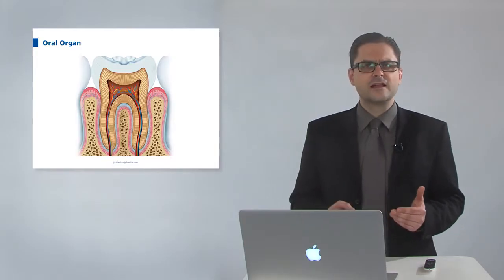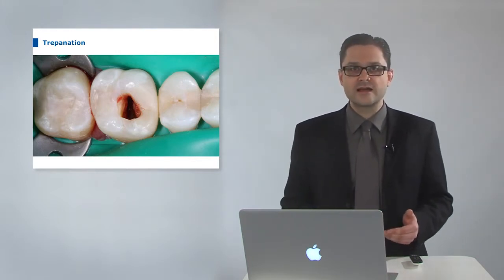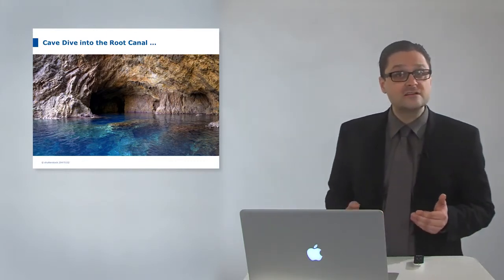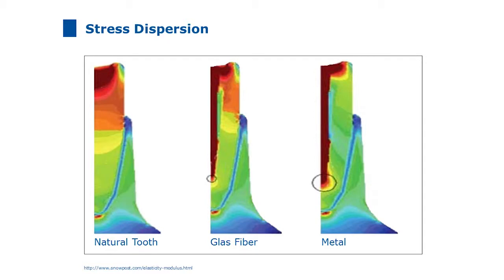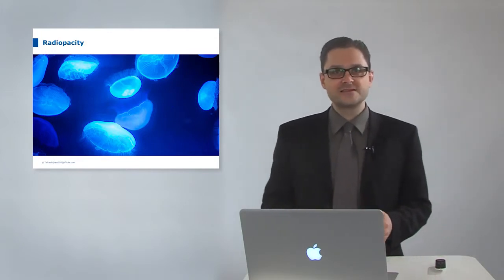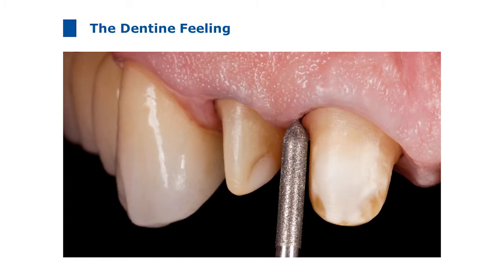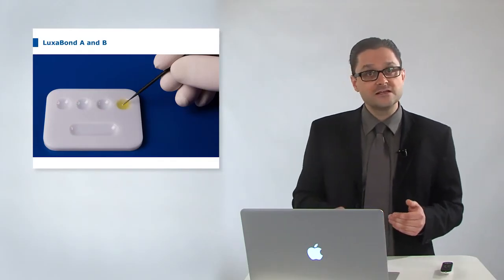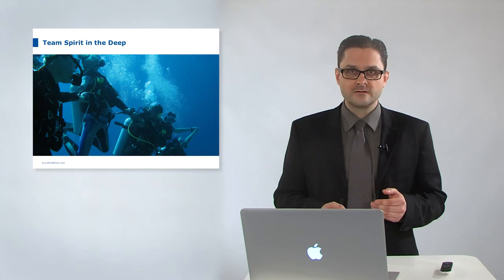LuxaCore Product Training Core Build Ups with the LuxaCore Family